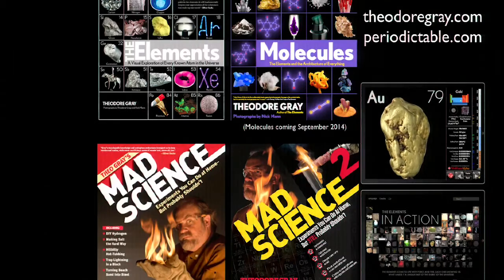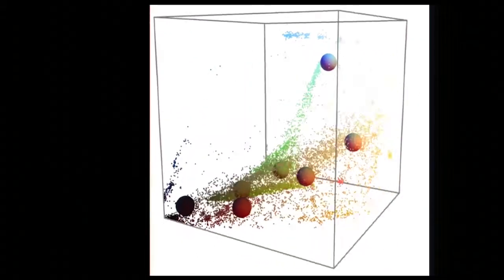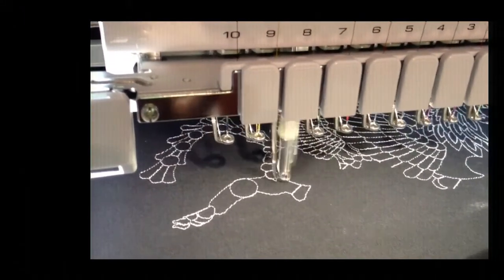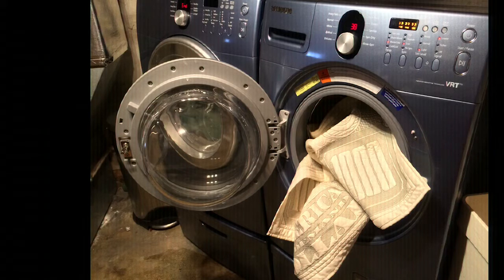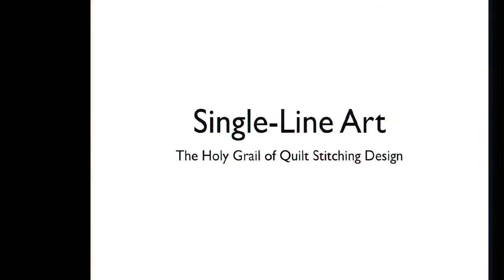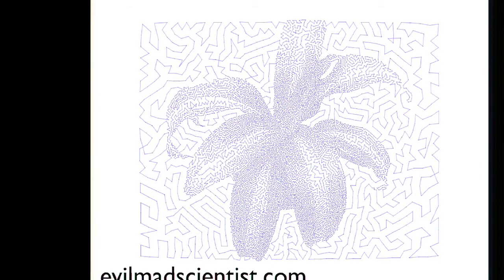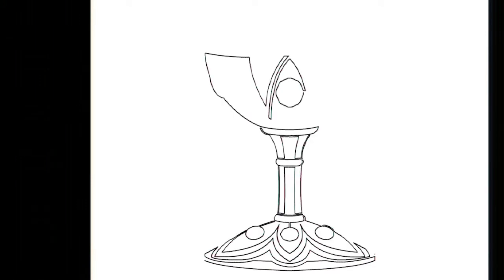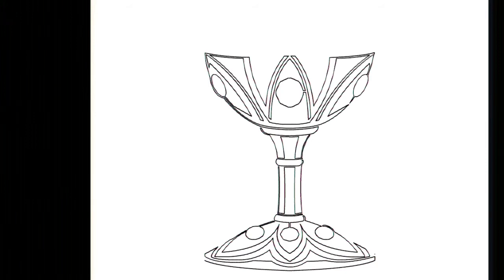Stitchcoding and Movie Color Maps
Speaker: Theo Gray and Nina Paley

This talk discusses algorithmic stitchcoding, the process of creating pattern files for robotic quilting and embroidery machines, with unexpected results. It also covers how to turn an entire animated film into a single image encapsulating the flavor and rhythm of the whole movie and how the technique is applied to the Disney Animated iPad app.